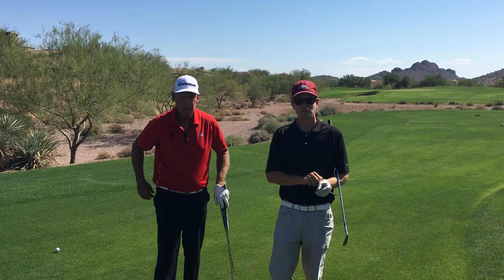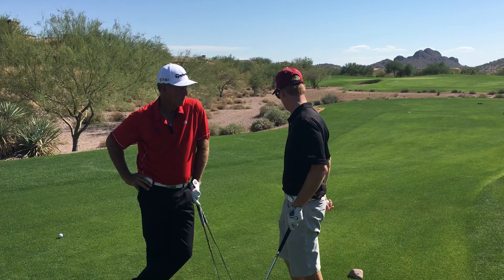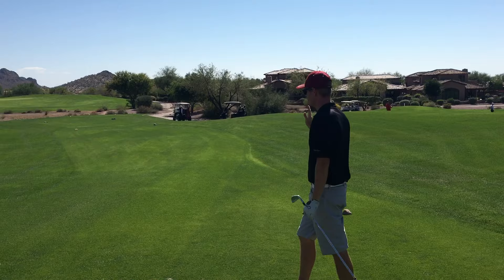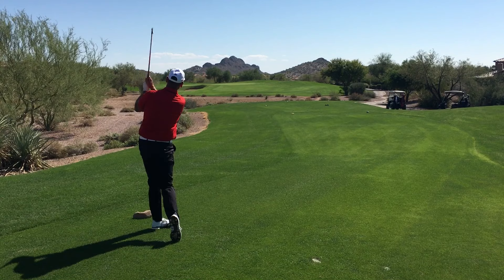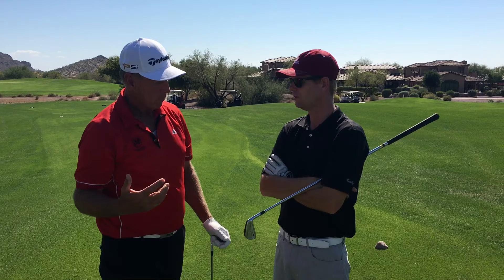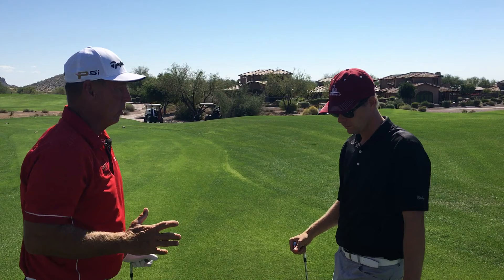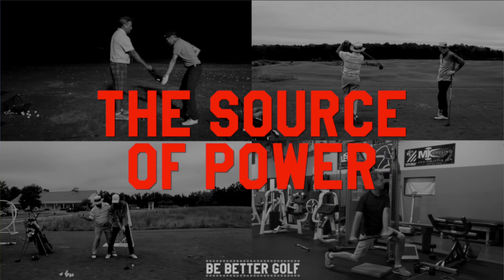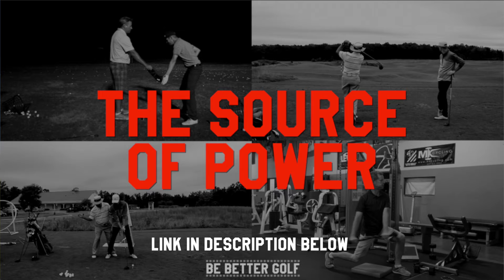Golf The Tour Pro Mindset On Course with Mike Malaska Part 1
First part of my ON THE COURSE work with Golf Digest Top 100 teacher Mike Malaska.

Here mike talks about how PGA Tour pro's think BEFORE, DURING and AFTER their shotss to help them go low.

THE SOURCE OF POWER
I flew to four different states over thousands of miles to film with four like minded instructors and discovered the unexpected source of golf power, it's all in the new documentary at this website check it out. LIVE NOW!

Over 3 hours of content, including Mike's idea of how to swing POWERFUL and PAIN FREE

Sub to Mike's YouTube page, search Malaska Golf on YouTube!